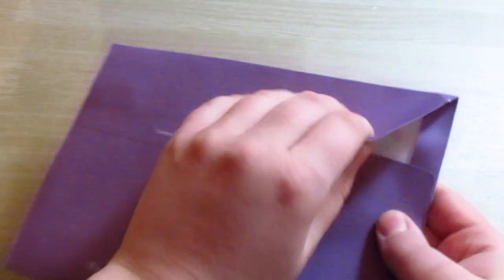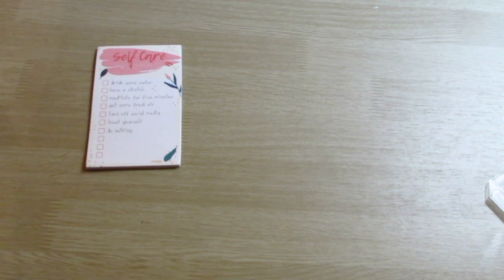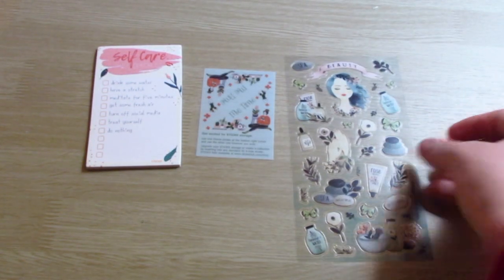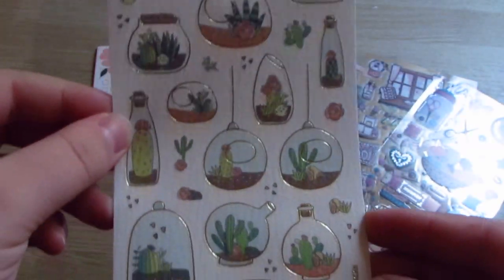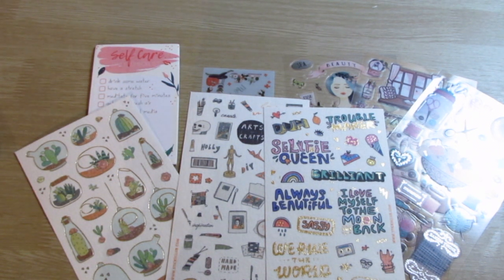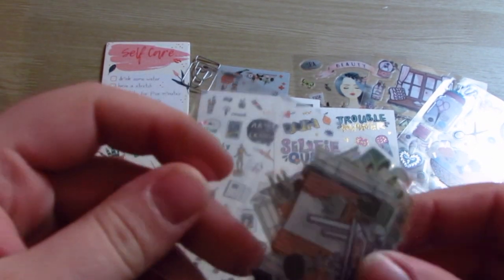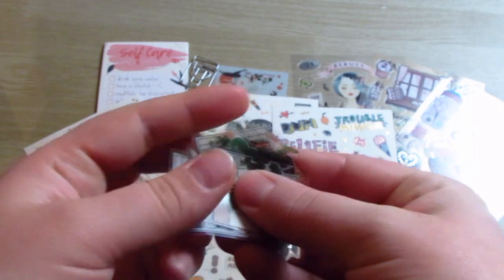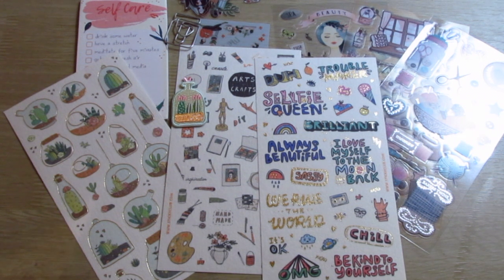Pop Stickii December Unboxing!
Every time I get a stationery package in the mail it makes my entire day. I've shared some of my Stickii packets before but I wanted to share my initial reactions to unboxing this one since I avoided all of the spoilers! I am so thrilled to use everything new in my planner.